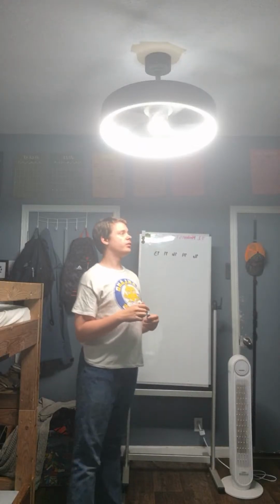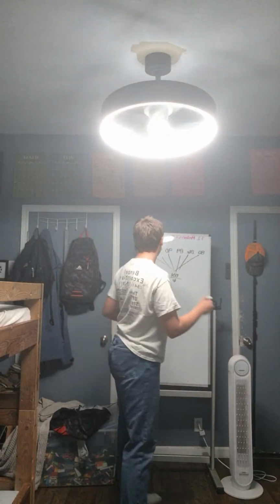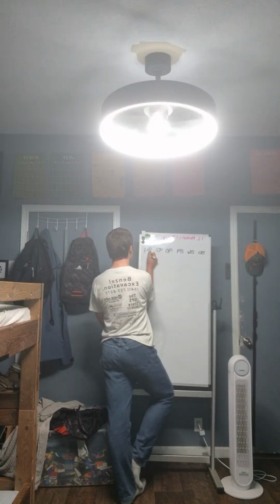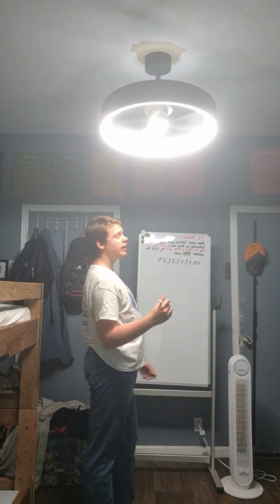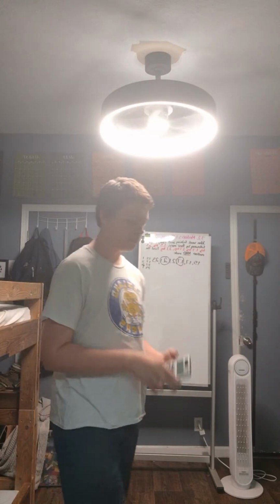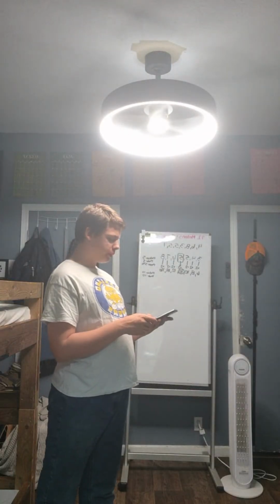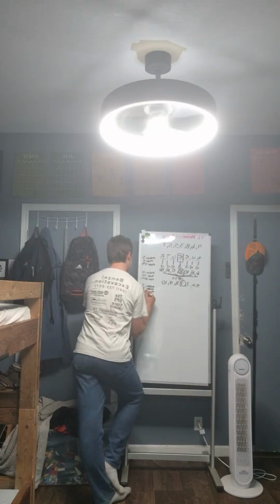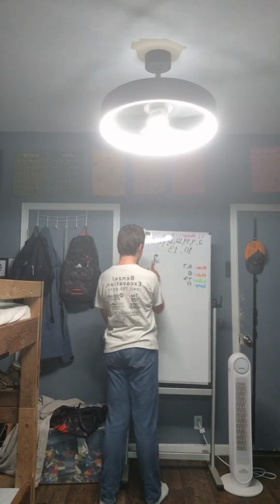Sebastian (Sebas) Simon's Mathematics Live #10: Median & Range